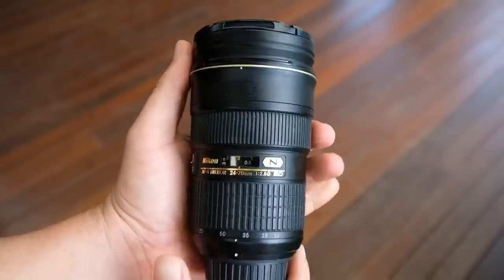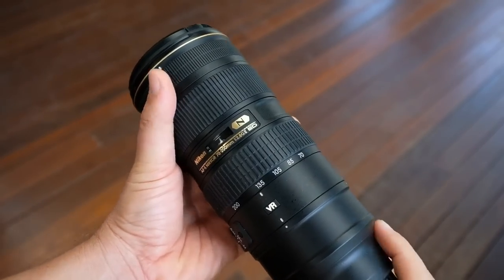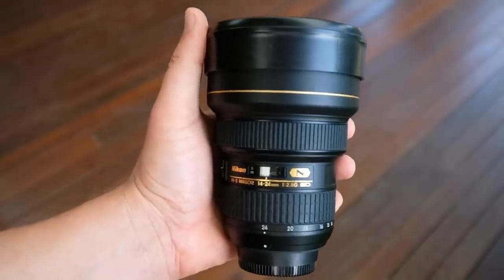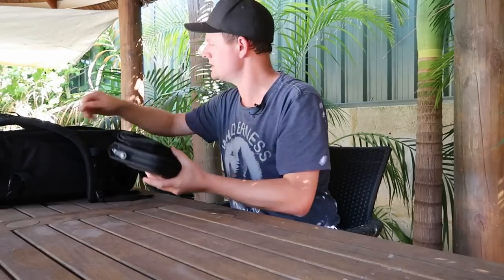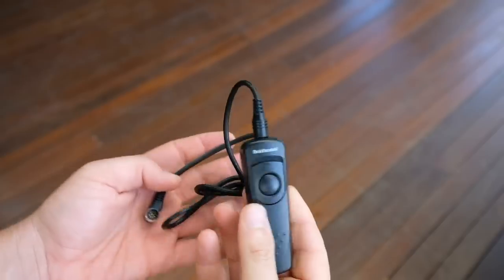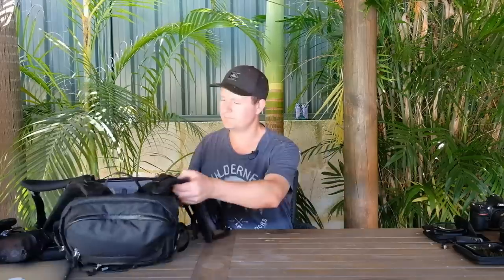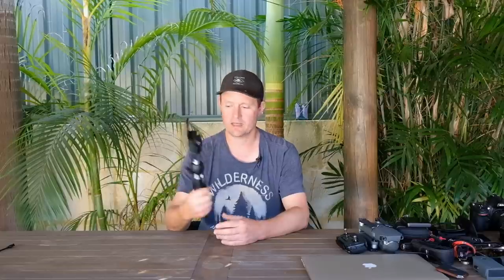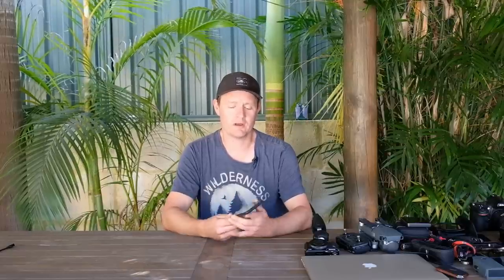Landscape Photography - What's in My Camera Bag? 2017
With little hope of any landscape photography opportunities, I thought I’d walk through what I typically take with me on my landscape photography adventures. This is my first 'What’s in my camera bag’ video. I tried to find a balance between making sure it was informative, entertaining and yet not too long. I kept it under 30 minutes.

I cover everything from the camera and lenses I take, to the Lee Filters, Little stopper and Big stopper for long exposure landscape photography. plus my vlogging gear, Mavic Pro for those epic drone shots and audio equipment.

I also include a few extra accessories that just make the experience a little easier (and safer).

I hope you enjoy and find it helpful!

If you are interested in following along on one of my landscape trips, I recently came back from Esperance, you can check out my the two videos here:

If you are interested in how I approach post-processing, take a look at the following videos:

Below is a list the gear I use. There are affiliate links so if you were to purchase an item using these links, I couple of dollars comes my way which I invest back into the channel ensure the content I create for you is always improving, thank you!

LANDSCAPE PHOTOGRAPHY GEAR (Nikon)
My main camera
New Tripod
Old Tripod
New Ball Head
Memory Cards
Best Super Wide Lens
Best Wide Lens
Most Used Lens
When I need that extra reach
When I need to reach even further
My filter mount
Filter adaptor ring
Slim Landscape Polariser
ND Grad Filter Soft
ND Grad Filter Hard
Little Stopper
Big Stopper
Spare Battery

STREET PHOTOGRAPHY GEAR (Fuji)
My main camera
Lens when I need to go wide
Lens when I need to go up close
Great all-round lens
Spare Battery

VLOGGING SETUP (Canon G7Xii)
My main camera
Spare Battery
So you can hear me
Zoom H1

VIDEO GEAR
The Drone I take everywhere
Old Laptop
New iMac
Smooth panning shots
Backup and Storage

TRAVEL ACCESSORIES
Red Whips
Think Tank Bags
Charging Cord